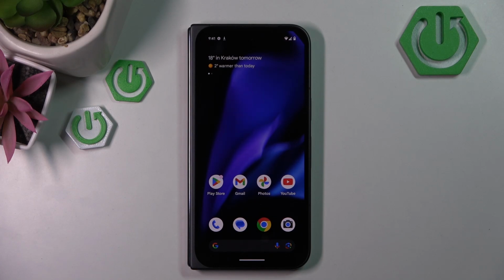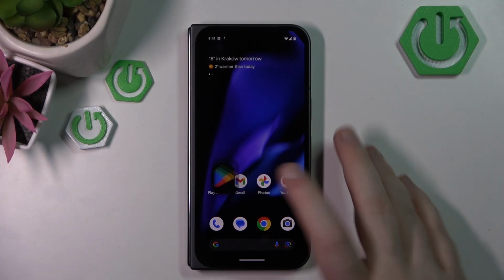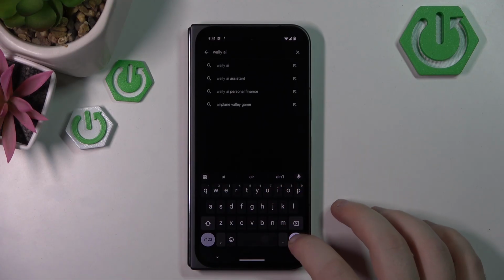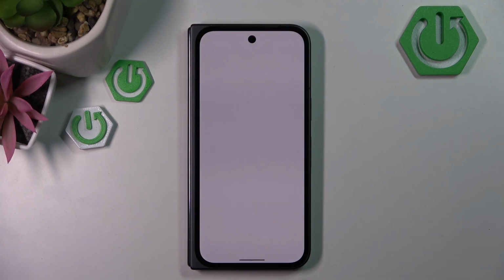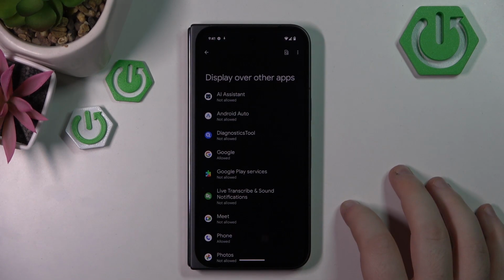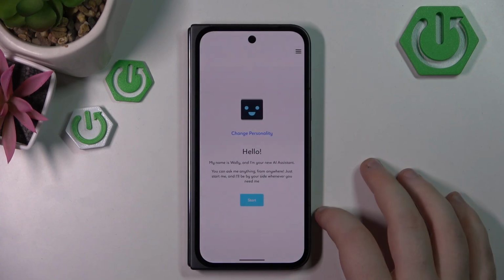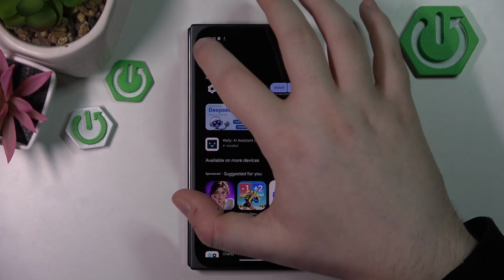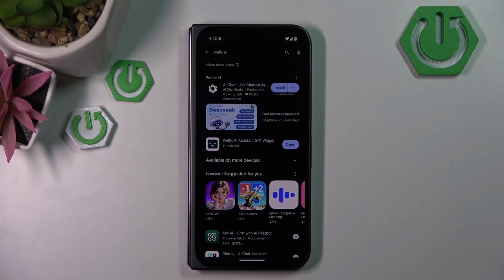Google Pixel 9 Pro Fold - How to Install Chat Widget Announcements? | Add Widget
Hi! Installing chat widget announcements on your Google Pixel 9 Pro Fold keeps you updated with notifications. This video will guide you through adding this widget to your home screen!

How to install chat widget on Google Pixel 9 Pro Fold?
How to add announcements widget on Google Pixel 9 Pro Fold?
Can you install a chat widget on Google Pixel 9 Pro Fold?